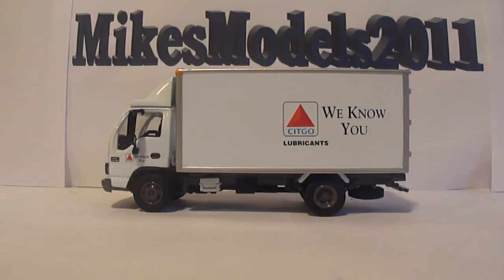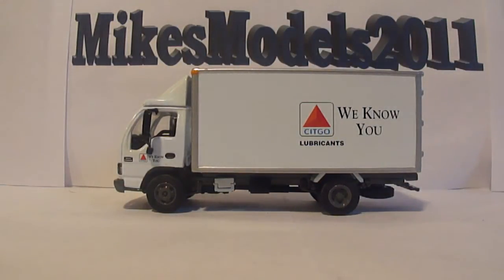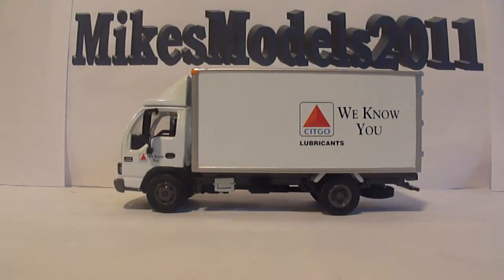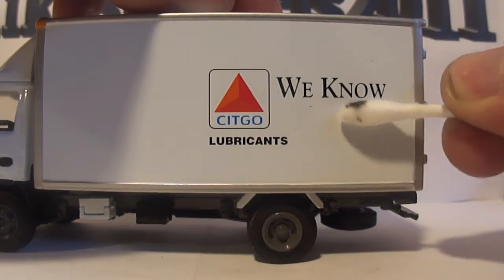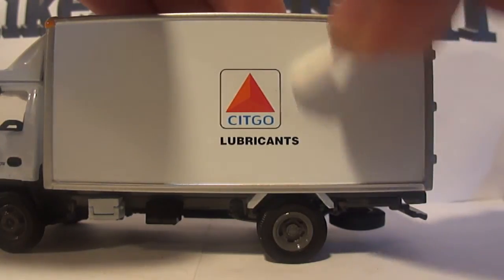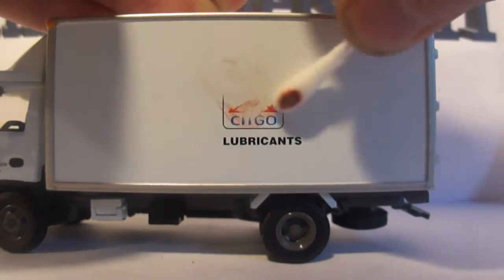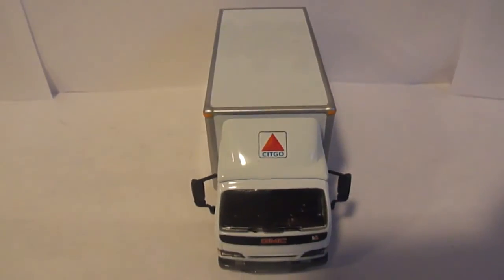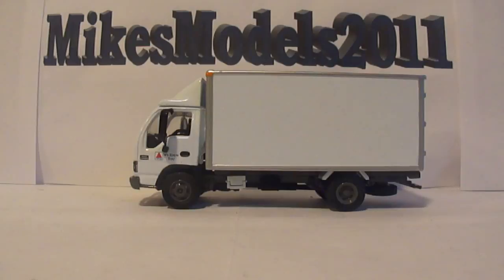Mike's Model Reviews - How to Remove Pad-Printed Graphics from Scale Model Vehicles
In this video, you will be shown how to remove pad-printed graphics from scale model vehicles. Video courtesy of Mike's Model Reviews/MikesModels2011. for ALL the latest scale model, news, reviews, projects, and how-to's!